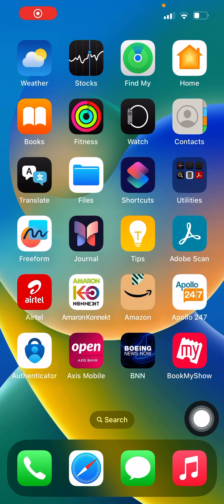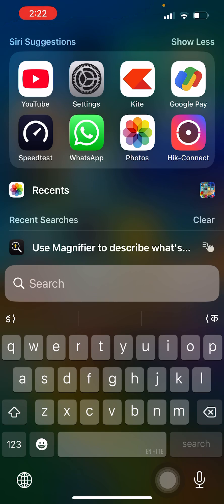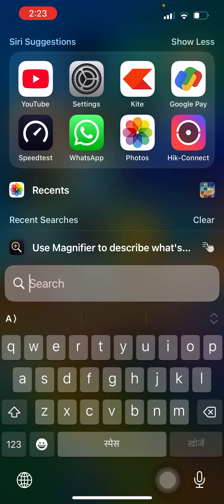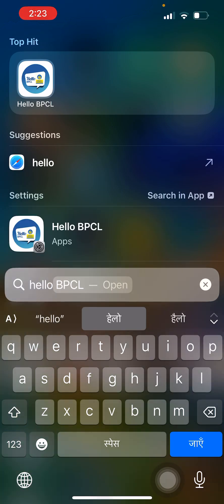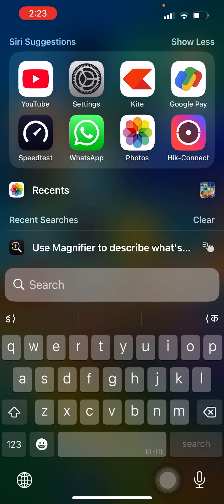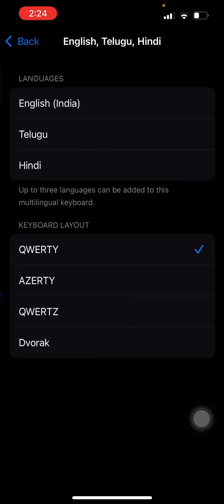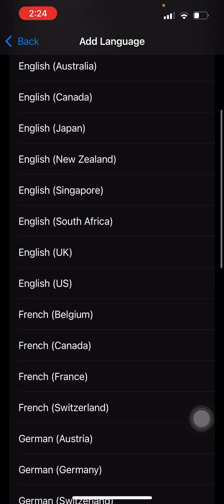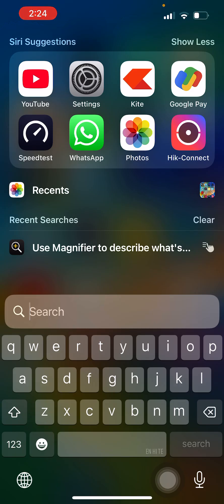How to remove / add language in Bilingual Multilingual Keyboard in iPhone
iOS 18 update: multiple languages keyboards got merged

iOS 18 added support for bilingual keyboards, but nothing stops you from using the regular one. Go to Settings / General / Keyboard / Keyboards. There you should see your English/Country Primary Language bilingual keyboard. Click it, and remove language by swiping it left.

To add a keyboard for another language on an iPhone with iOS 18, you can do the following:
Go to Settings / General / Keyboards / Add Language.

This helps you to add keyboards for different languages to type in without switching between keyboards. The keyboard will automatically switch between the two languages you use most often.